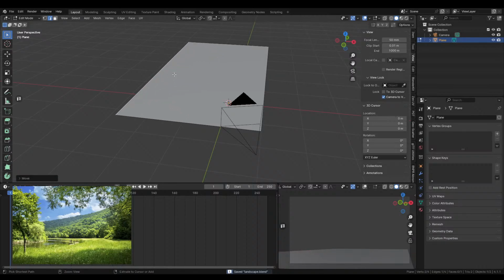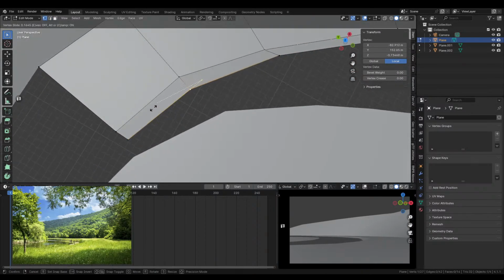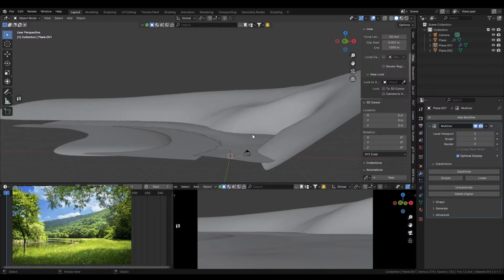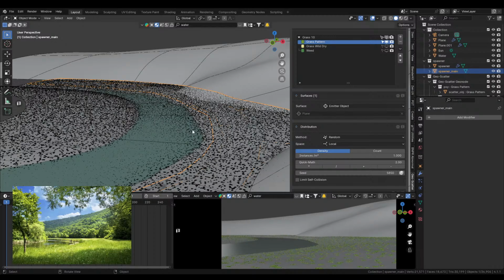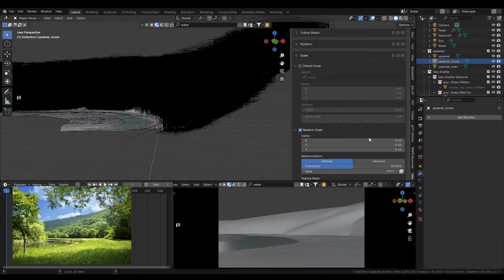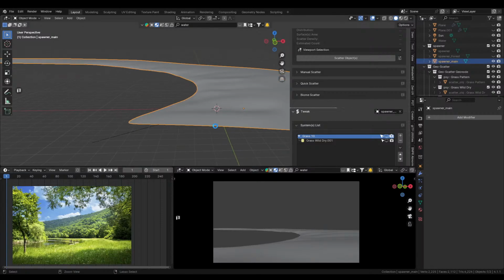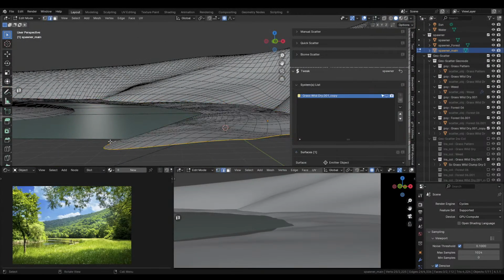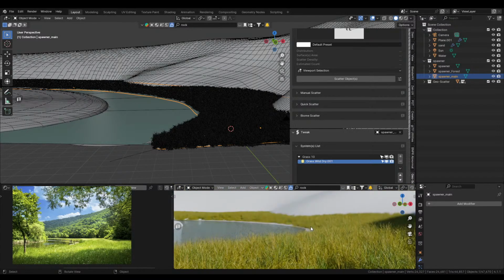Creating a realistic Landscape in Blender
Hey thanks for joining the stream